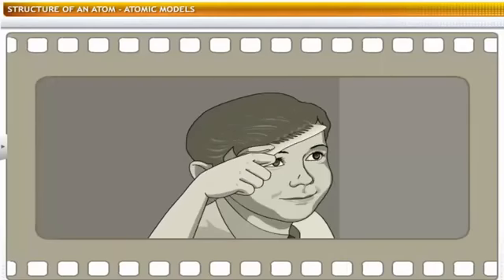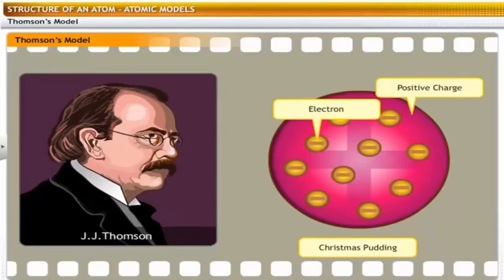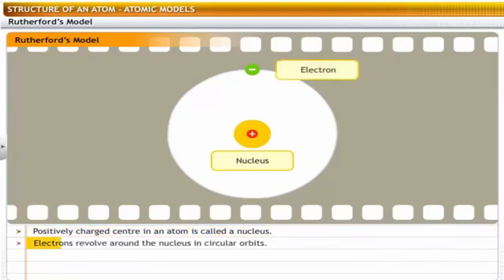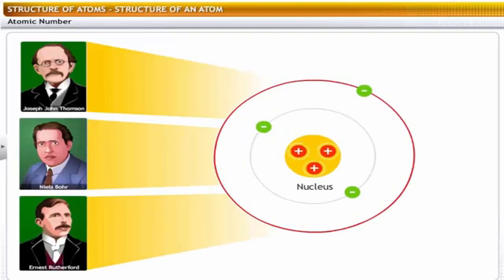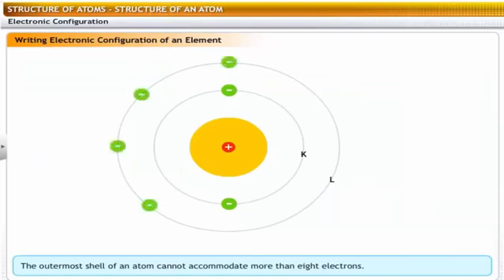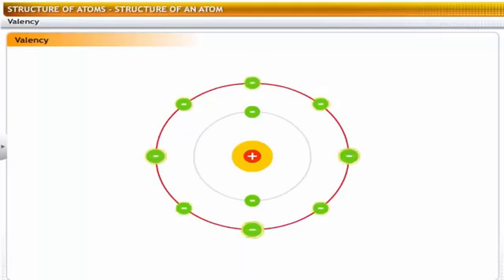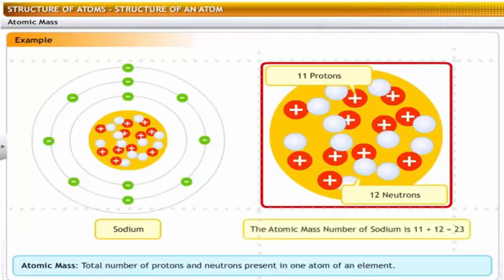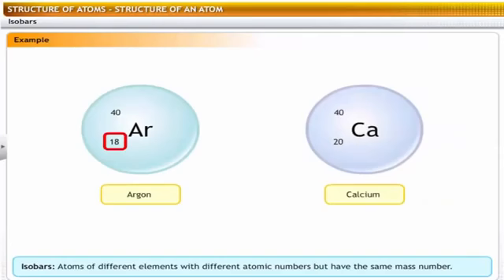Atomic structure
listen and learn it ..Junnem